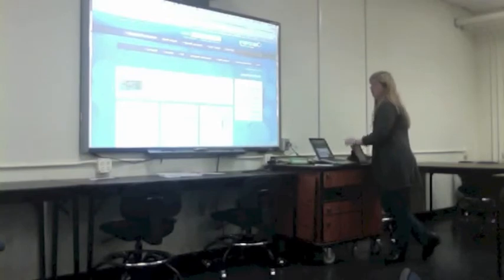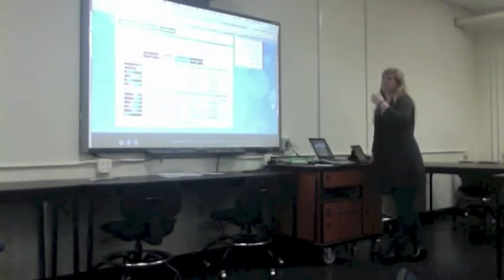CoxC DE Training